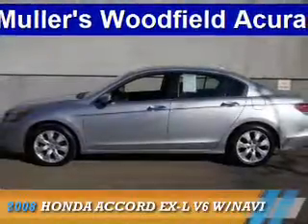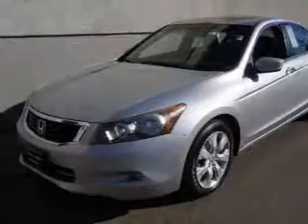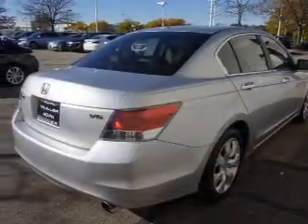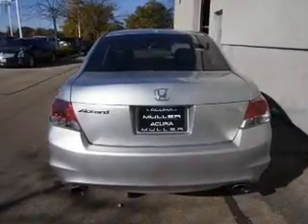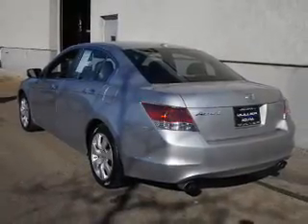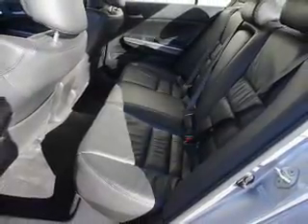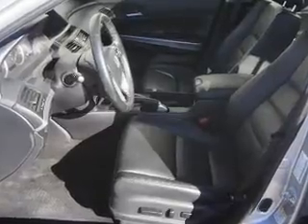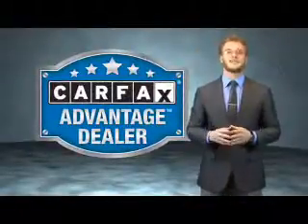2008 Honda Accord P14136A - Hoffman Estates IL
Year: 2008
Make: Honda
Model: Accord
Trim: EX-L V6 w/Navi
Engine: 3.5 liter 6 Cylindercylinder FWD
Transmission: 5-Speed Automatic
Color: Silver
Mileage: 140210
Address:
1099 W. Higgins Road
Hoffman Estates, IL 60195
VIN:1HGCP36838A080800